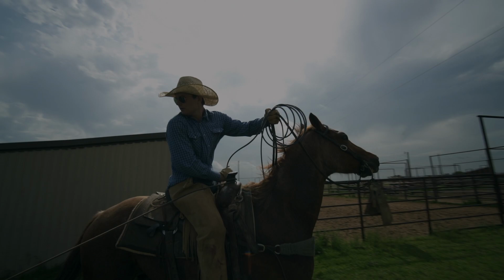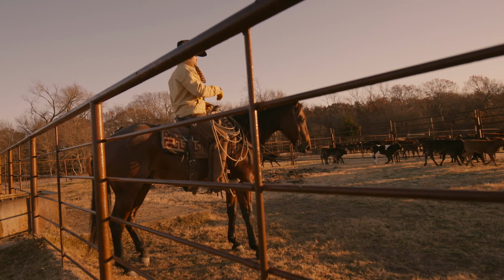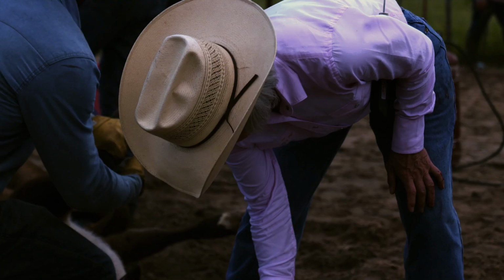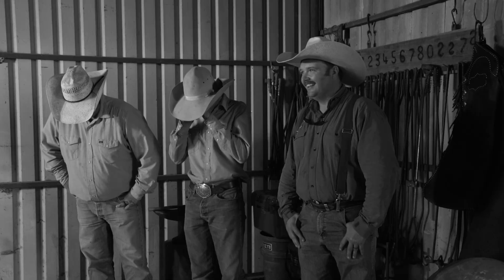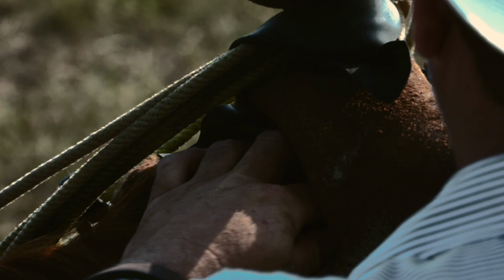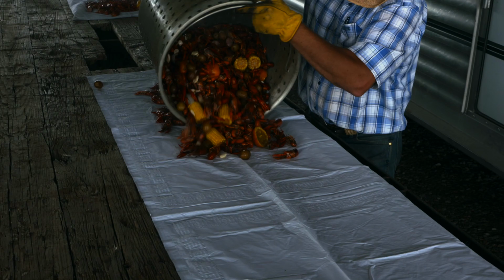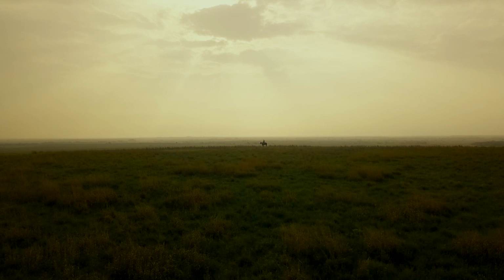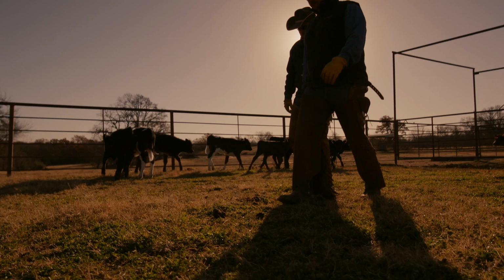7S - Stuart Ranch Branding Short Film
Since 1868 this family owned ranch has been committed to taking care of the land and resources. This is the story of the traditional branding.

Video by Derek Helms
Pictures by Aaron Davis